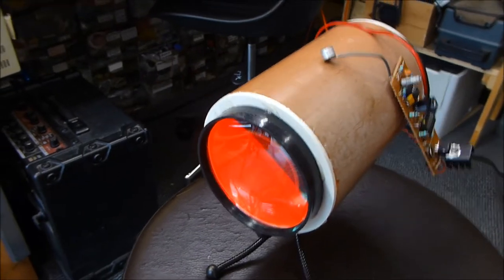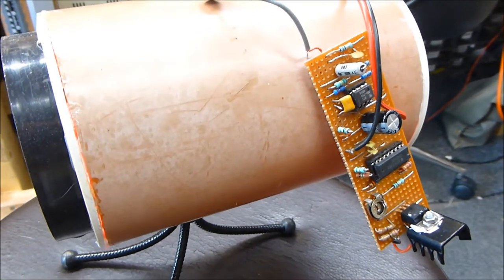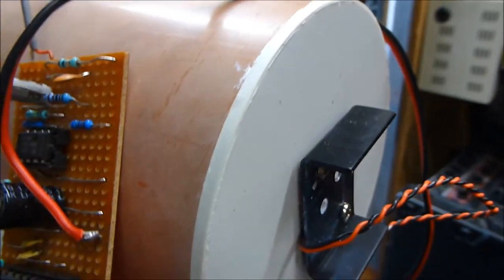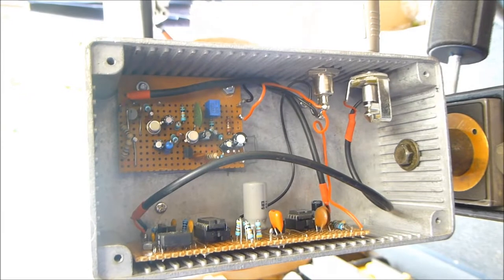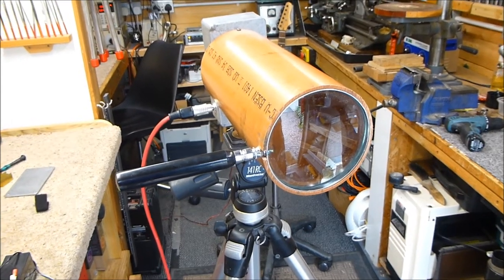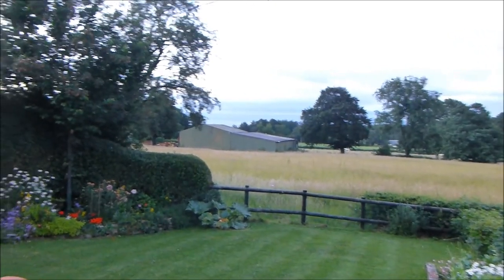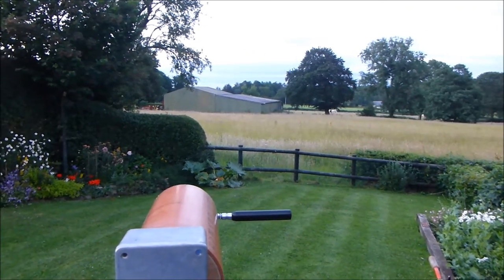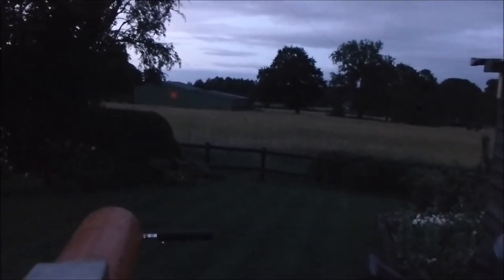An optical audio link using a frequency modulated carrier signal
An optical communication transmitter and receiver . The device uses visible red light from a high power led and frequency modulation . The carrier frequency is 25khz .the circuit uses phase locked loop chips to both encode and decode the fm signal.